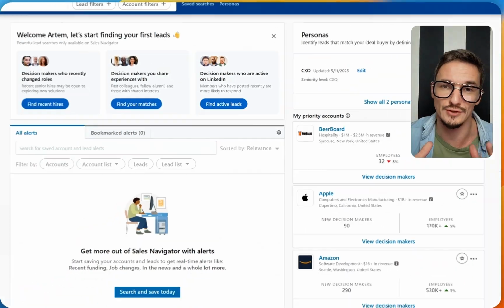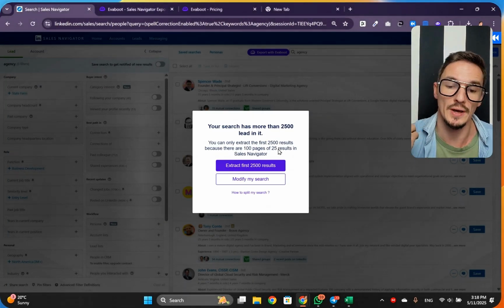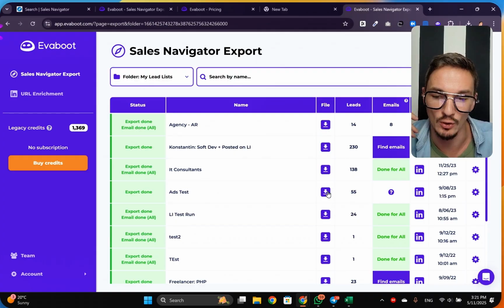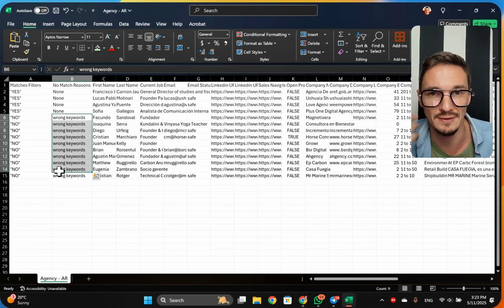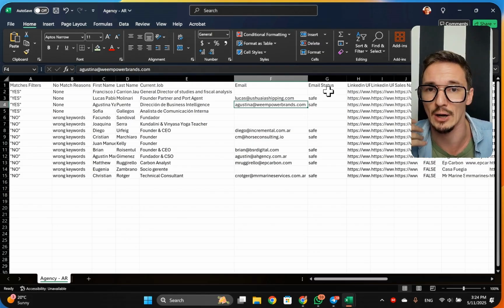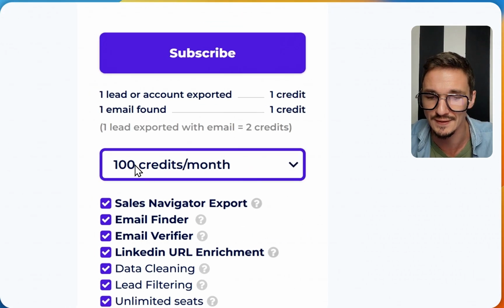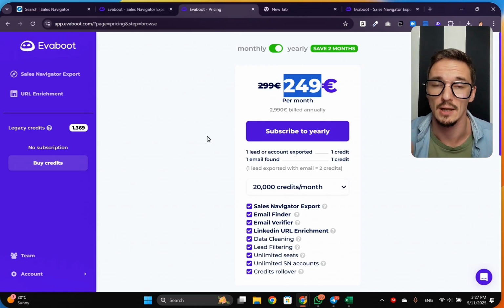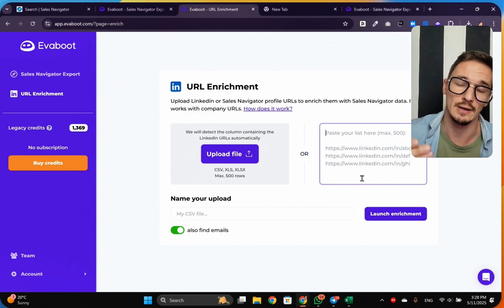How to Get Emails From LinkedIn Sales Navigator In 2 Clicks!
In this video, I’ll walk you step-by-step through how to extract verified, clean, and ready-to-send emails from Sales Navigator using a tool called Evaboot.

🔧 All you need is:

A LinkedIn Sales Navigator account

The Evaboot Chrome Extension – it automates the hard stuff so you can focus on results

I'll show you:
✅ How to set up your lead search
✅ How to export leads (in just 2 clicks)
✅ How to get verified emails ready for cold outreach
✅ How to clean & enrich old lead lists for better deliverability
✅ Pricing and credit system explained